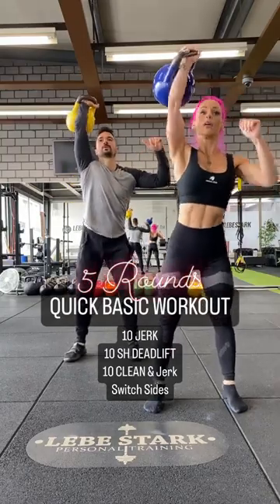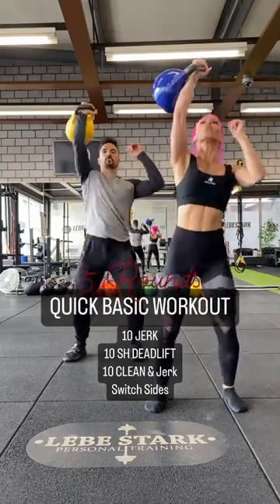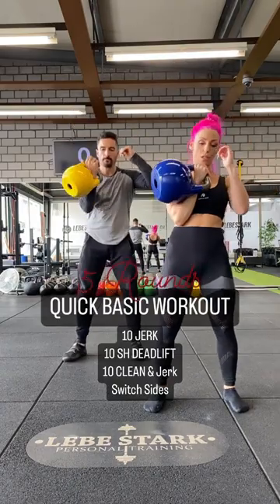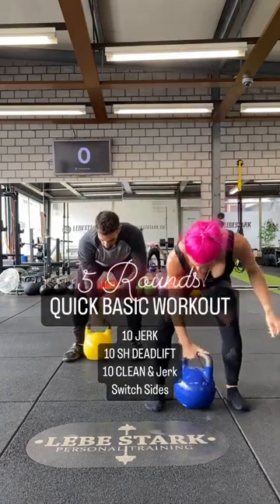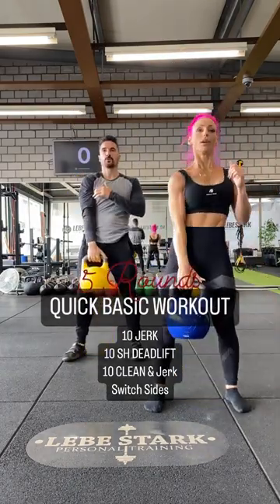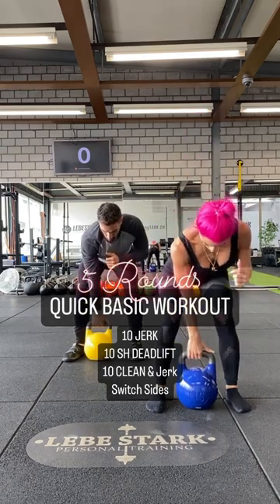3 Exercises To Get In Shape FAST 🔥